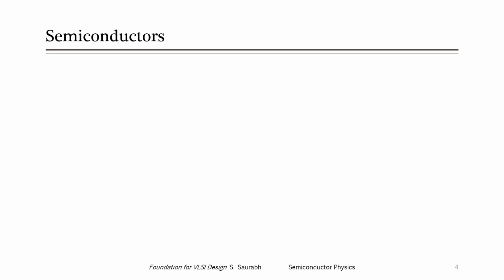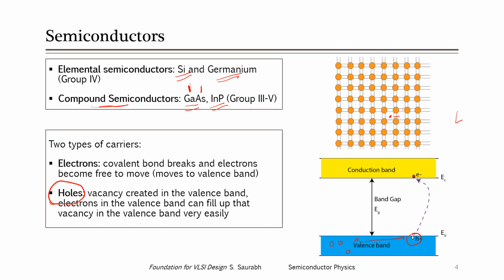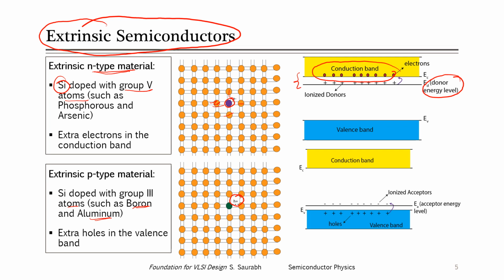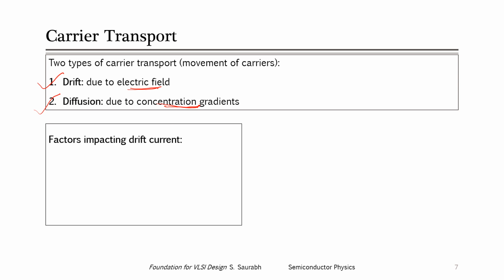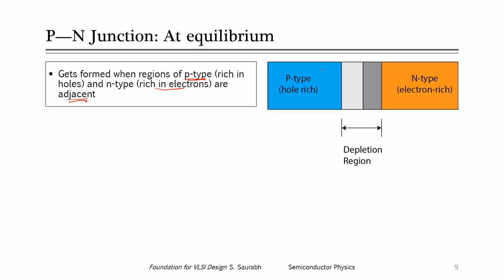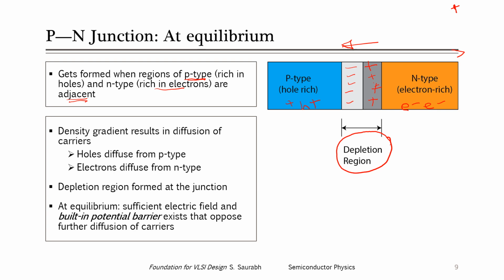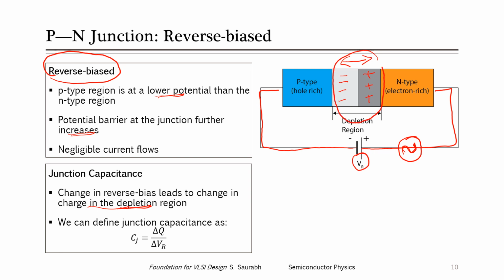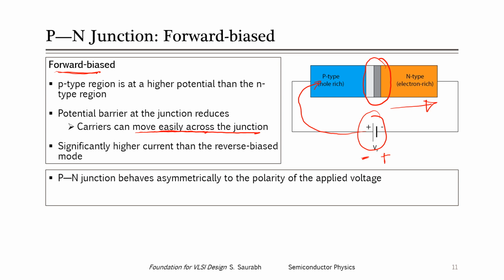Foundation: Lecture 6 (Semiconductor Physics)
Explains basic concepts of semiconductors and PN junction.